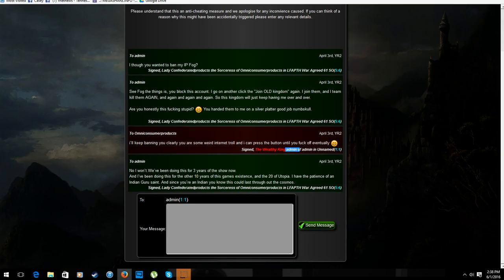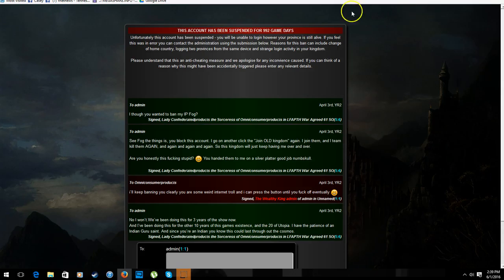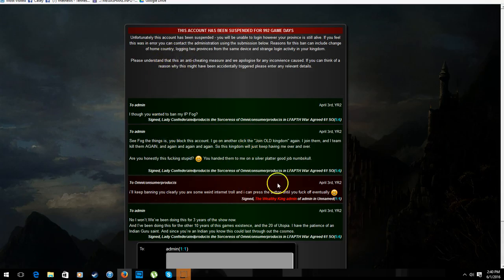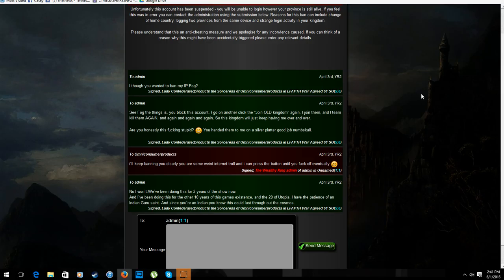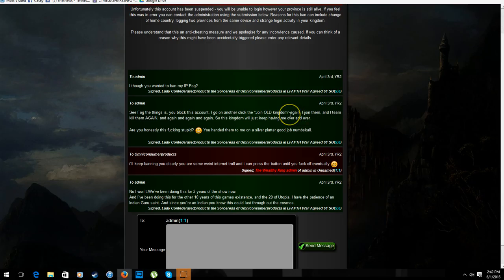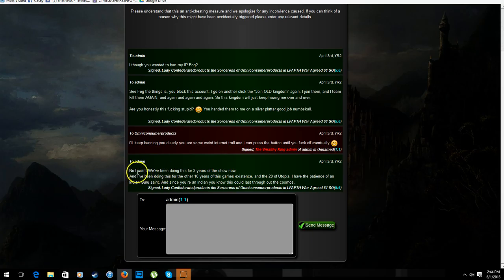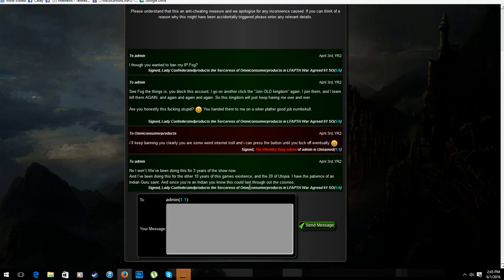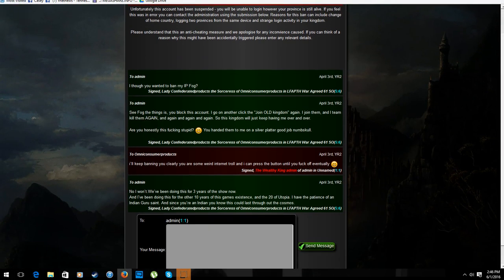Mythea Griefing 189 Omni Consumer products 2